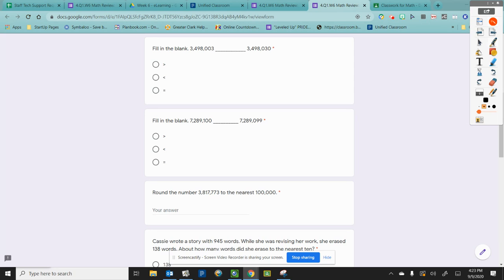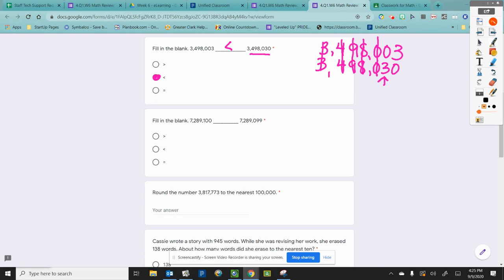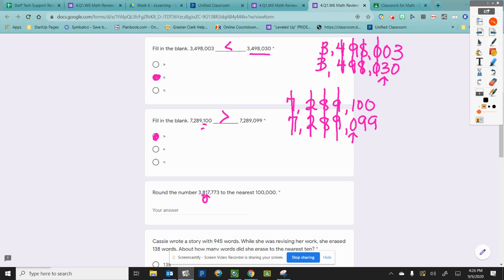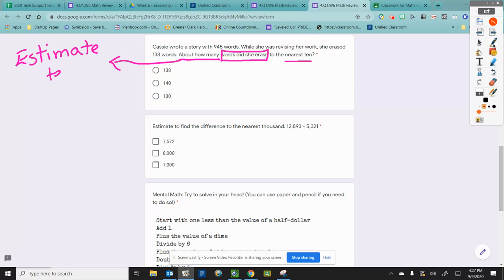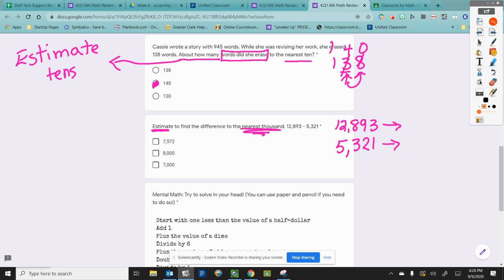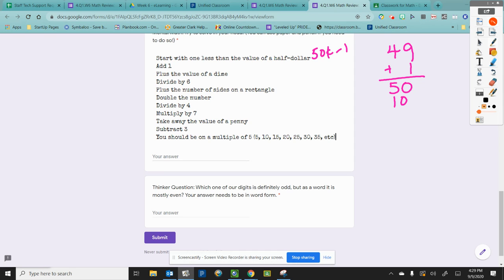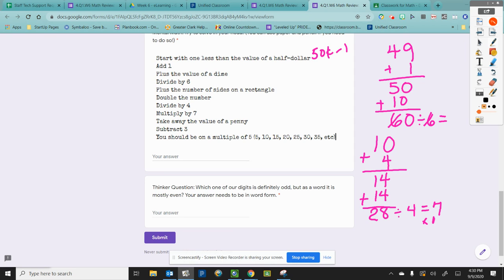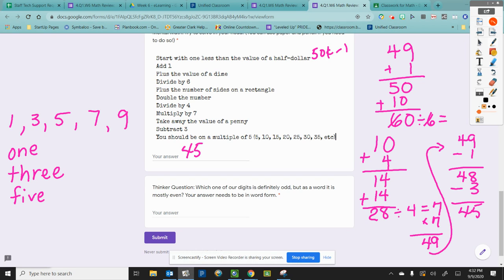DMR answers - Week 6 - Thursday